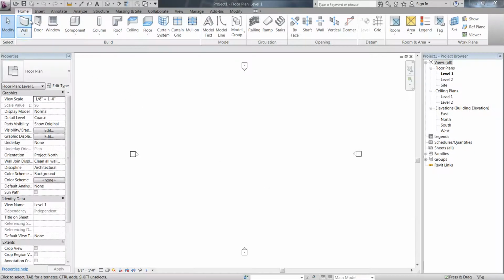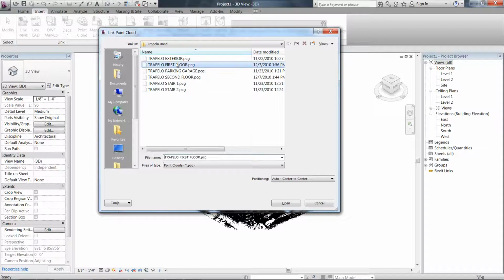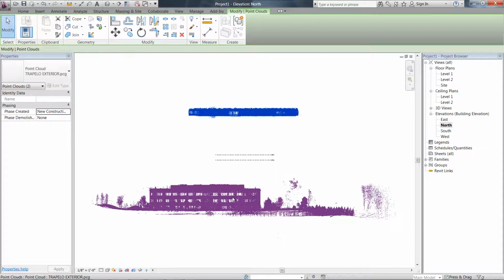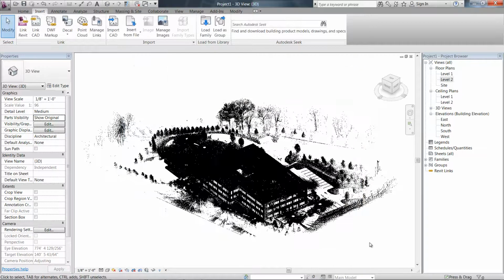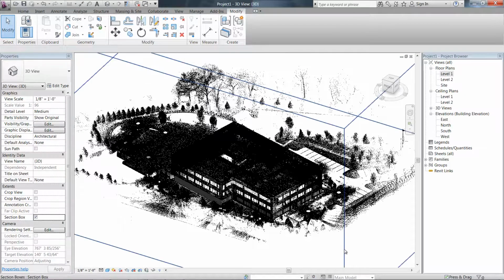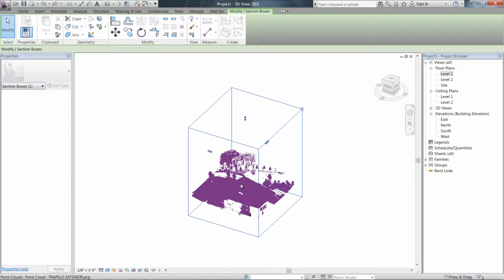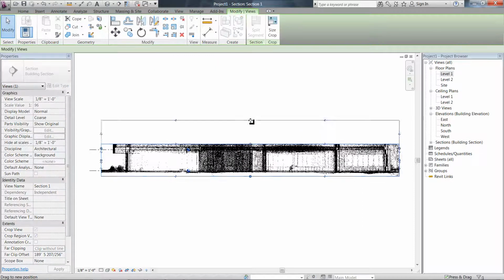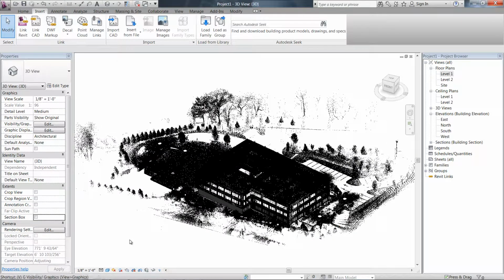Revit Architecture 2012 - Point Cloud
Point cloud tools in Autodesk® Revit® Architecture software connect laser scans directly into the Building Information Modeling process, helping to accelerate renovation and retrofit projects. By visualizing point clouds directly within the Revit software environment, it's easier to author an as-built model with more confidence and accuracy.